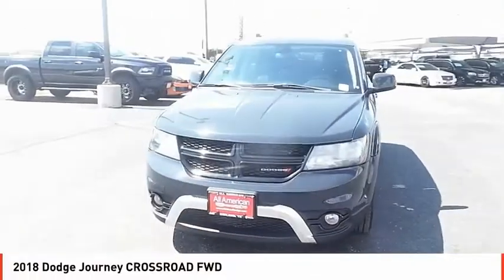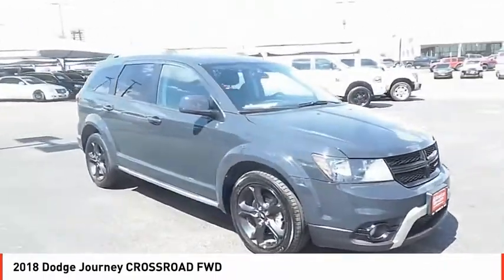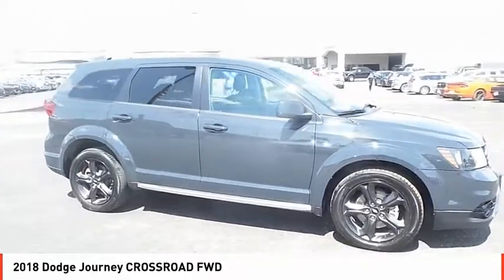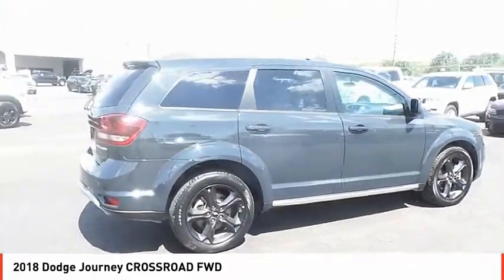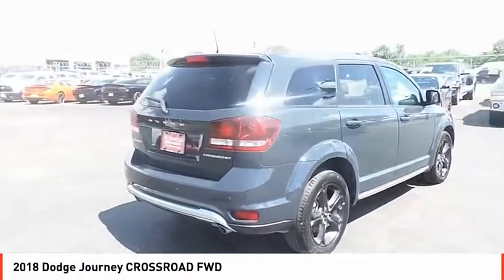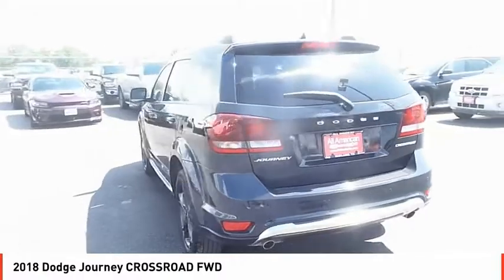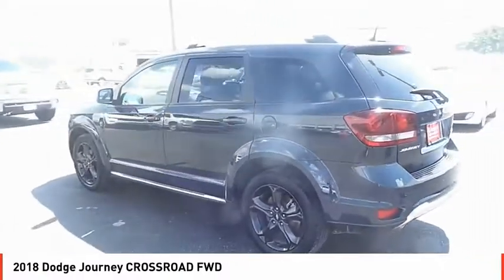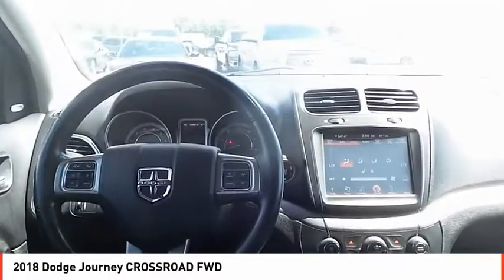2018 Dodge Journey Midland TX JT430068A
2018 Dodge Journey CROSSROAD FWD

All American Dodge of Midland
3801 W Wall St